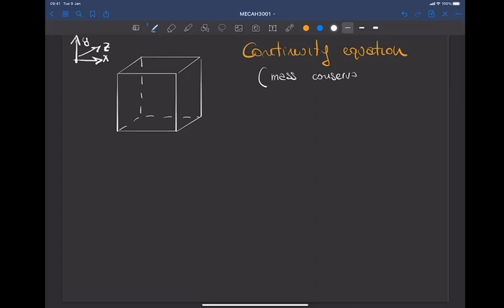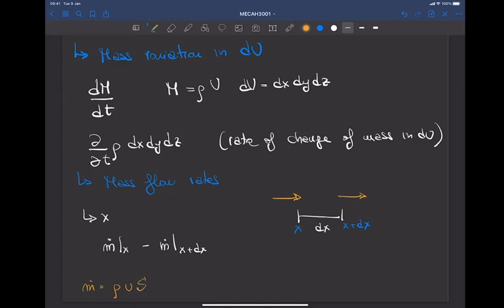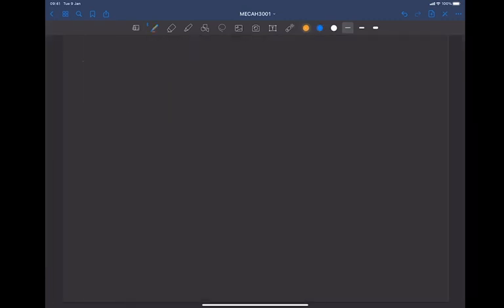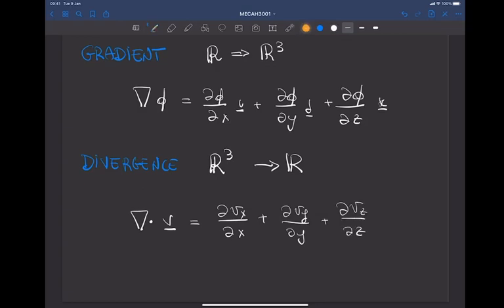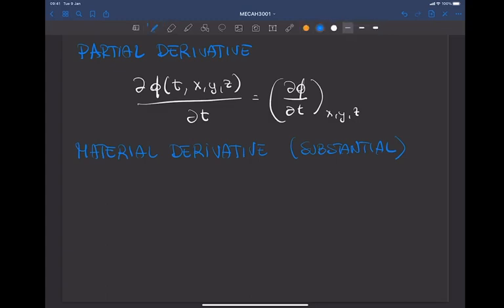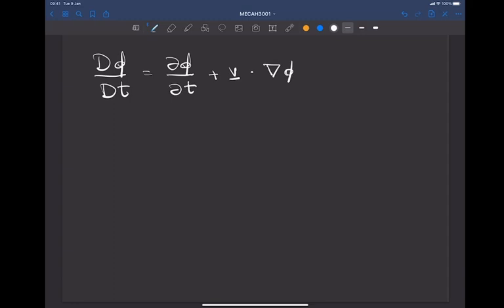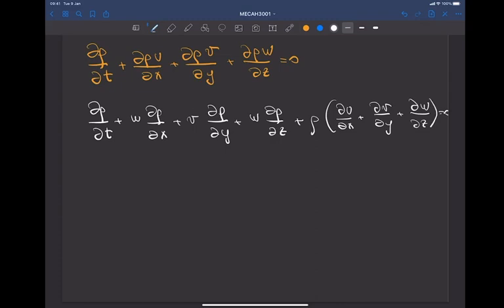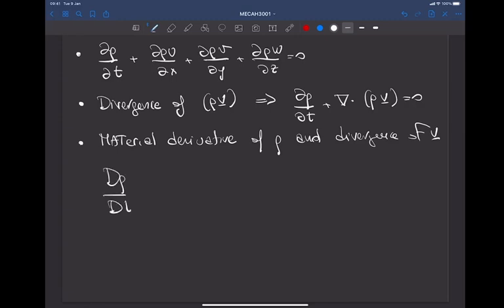Governing Eq 2 Continuity equation